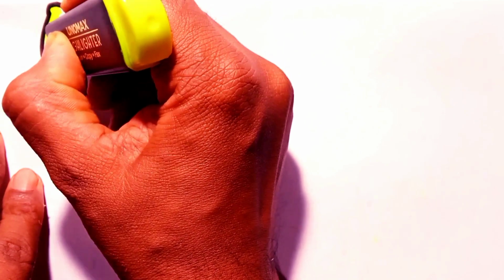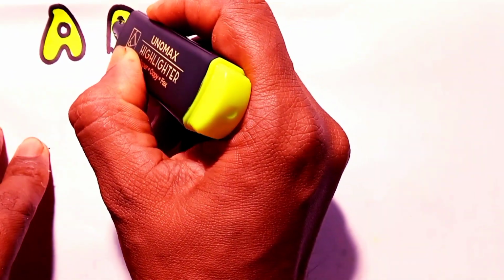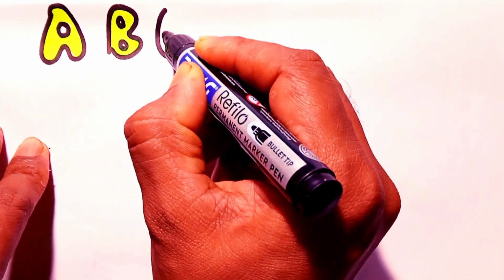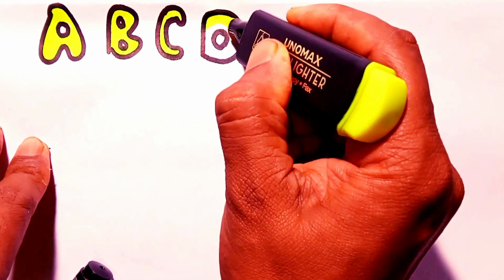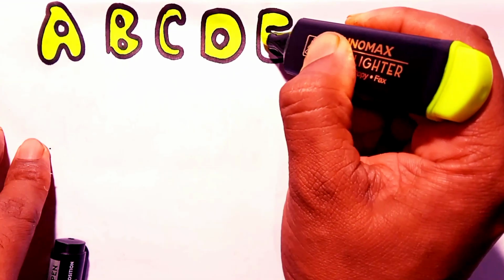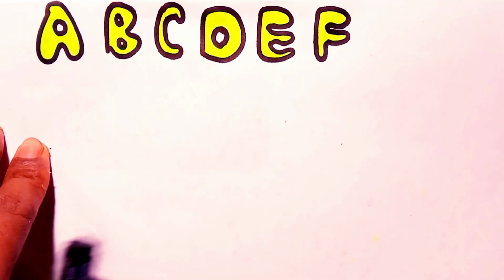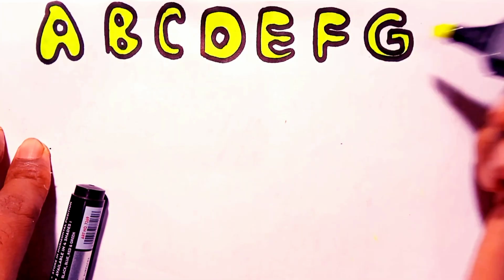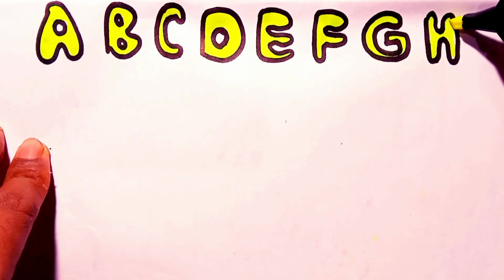a for Apple | alphabet | alphabet song | abc | nursery rhymes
your query

alphabet
alphabet song
abc
abc song
nursery rhymes
Abcd abcd
abcde
Abcd rhymes
Abcd abcd
Abcd carton
Preschool
Preschool song
Preschool learning videos
Preschool activities 3 years
Preschool dance song
Preschool activities
Preschool learning
Preschool learning videos
Phontic English
Phontic alphabet
Phontic for kids
Phontic for beginners
Toddlers learning videos
Toddlers song
Toddlers video
Toddlers ke liye toy
Learning video
Learning English spoken
Learning English
Kids
Kids video for kids
Kids song
Kids cartoon
Kids rhyme

Kids story
Kids learning video
Online reading
Online reading books
Rhymes for baby's
Rhymes for English
Rhyms rhymes
Rhymes words
A for Arjun
Abc learning
Abc learning writing

abcdefghijklmn
abcdefghijklmnopqrstuvwxyz